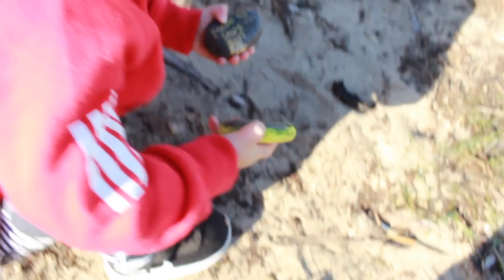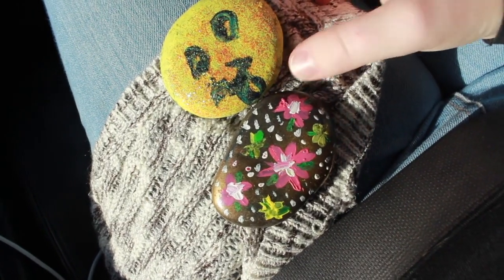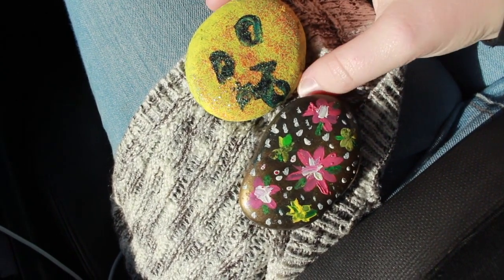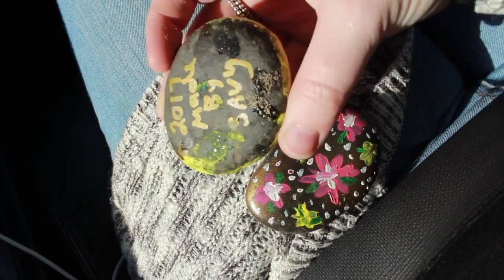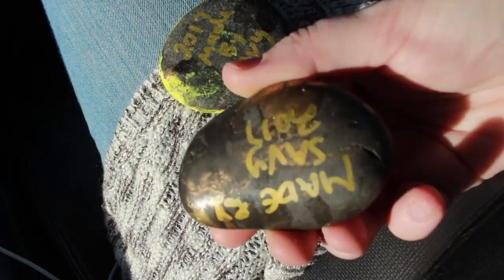BEING POSITIVE + FINDING "WA ROCKS" AND HAPPY DANCE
So as we all know we have had some bad couple of day but we are putting that in the past! Today we went for a early morning walk to Point Peron and on our way we found some WA ROCKS (painted rocks) then later in the day we enjoyed some fun with some of Frederick's friends

Warnbro WA
Australia 6169